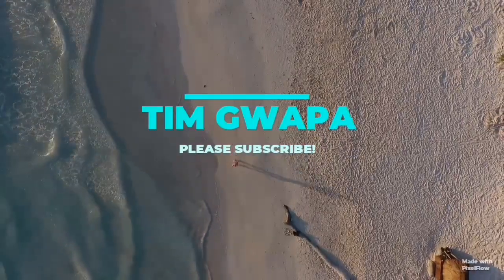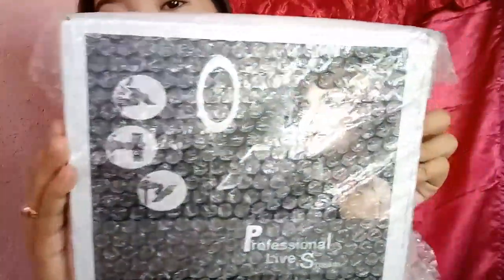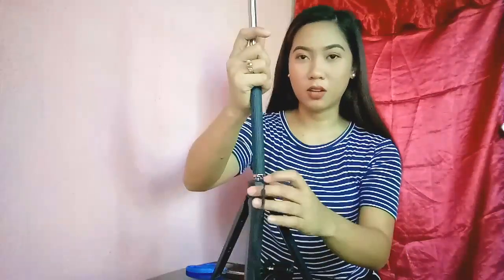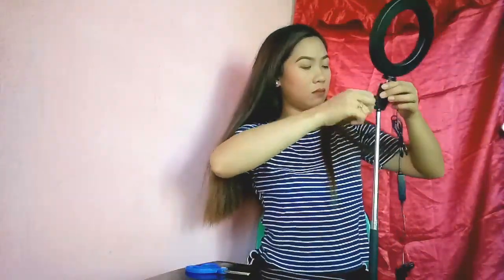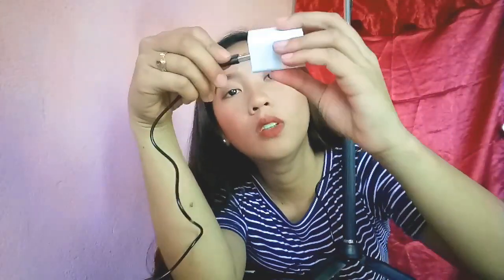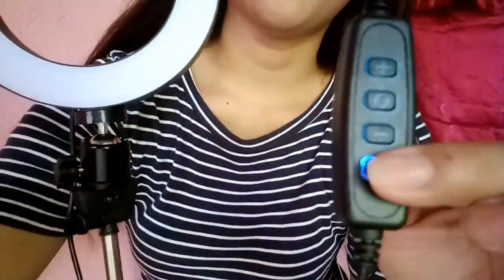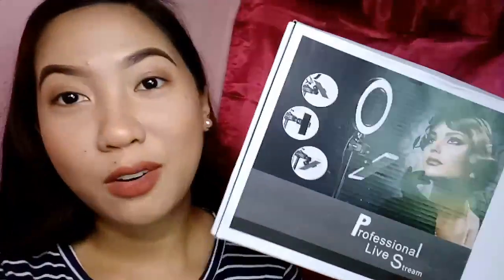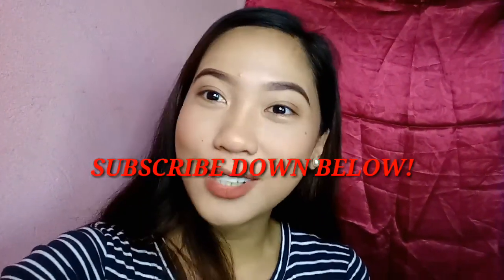UNBOXING AFFORDABLE LED RING LIGHT FROM LAZADA | tim gwapa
Life is just so amazing because you're watching my vlog😂 hahaha. Seriously, I am so happy I got my ring light because I really want to experience an amazing lightning effect which somehow is the reason that makes me even more beauriful. Aw? Lol that's why I did made an unboxing and sort of review so you would have an idea by any chance you'll buy it! ❤